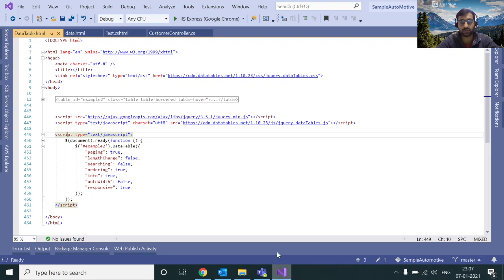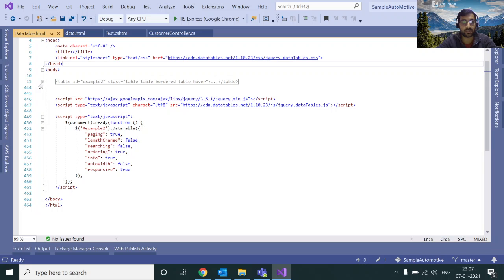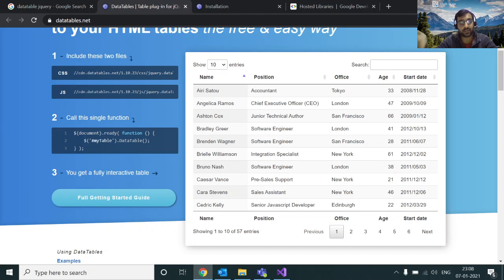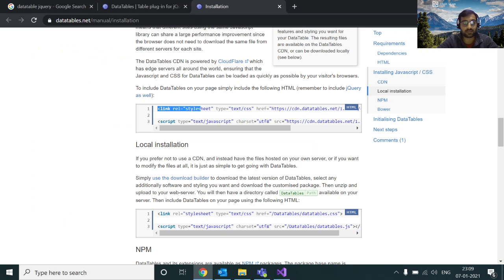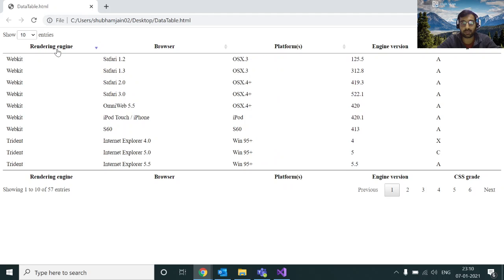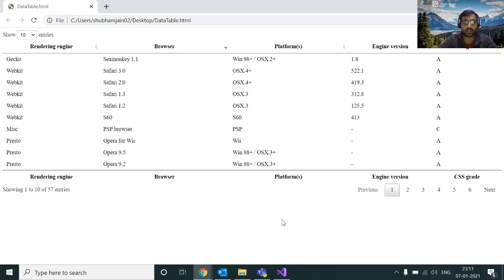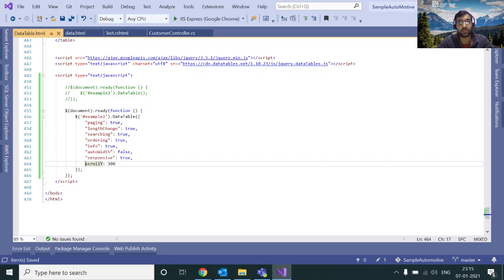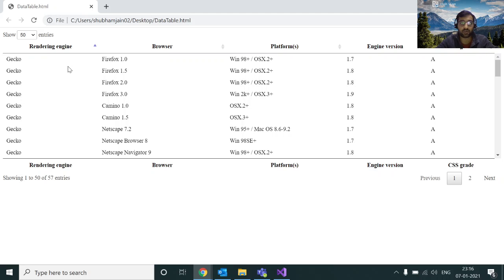JQuery Data Table Tutorial Part -1 (Client Side Processing) | DataTable Integration to Website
Hello,

This video explains a user the process to integrate a jQuery Data Table (Which is an Open Source JavaScript based Data Management Table) to his/her web application project.

In this video I have only explained the Client side processing of the data, In the upcoming video I will also share how to do Server Side Processing.